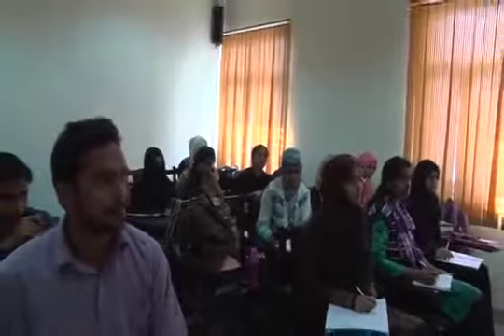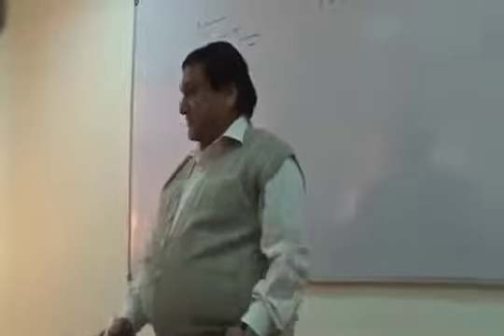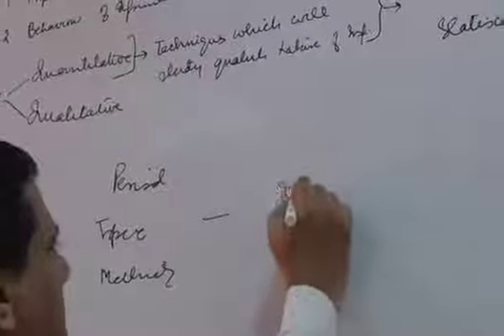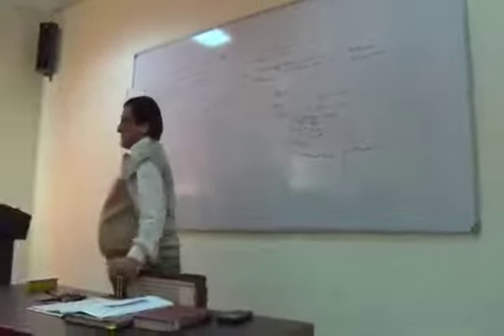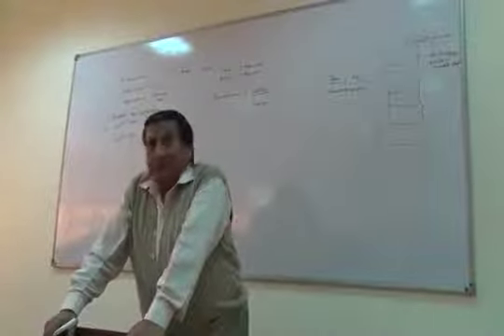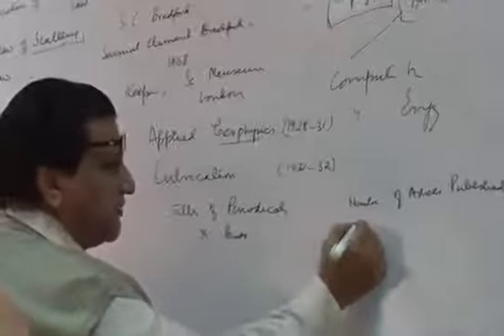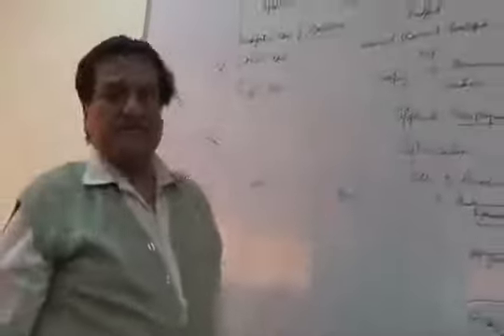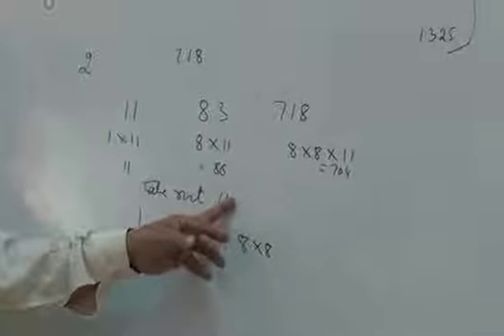Introduction to Bibliometrics by Prof. Shabahat Husain